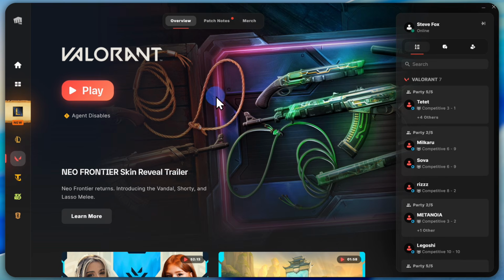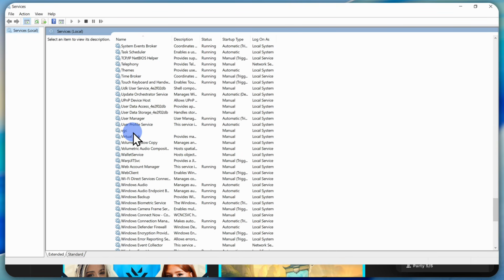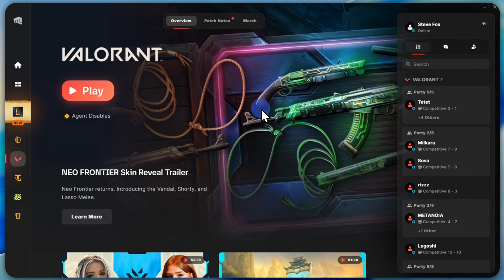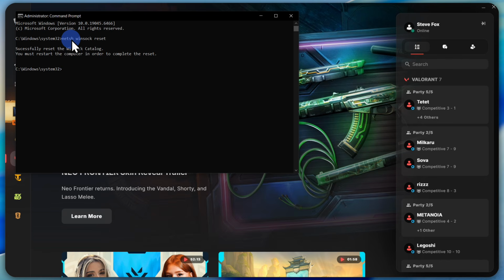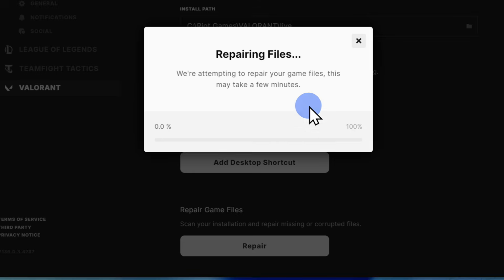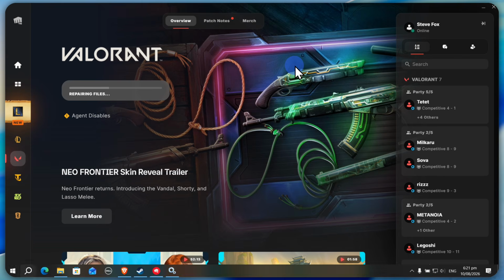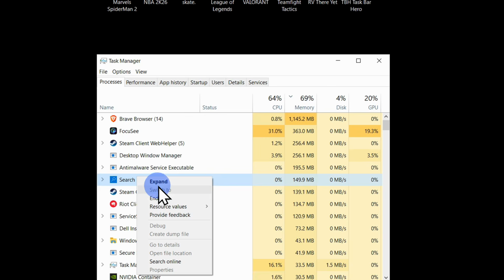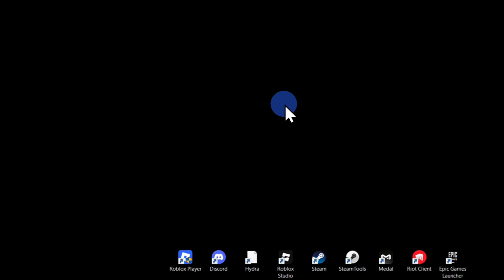Fix Valorant ERROR Code VAN-102 (FIXED) | 2026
Fix Valorant ERROR Code VAN-102 with this step-by-step 2026 guide to resolve Vanguard and connection issues causing the error. Learn how to update Riot Vanguard, reset network settings, reinstall Valorant, and troubleshoot common Valorant error code problems. Follow simple fixes for driver updates, firewall permissions, and client repairs to get back into matches fast. Works for Windows users and includes quick checks to prevent VAN-102 from returning. Watch now and fix VAN-102 today.